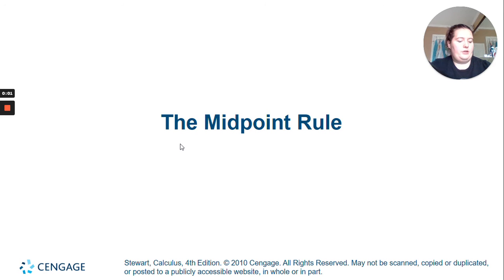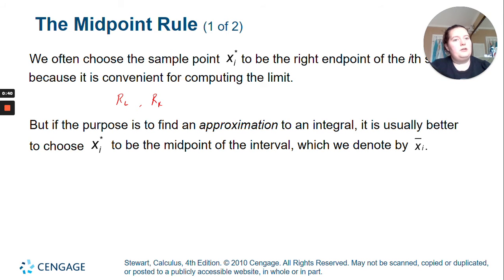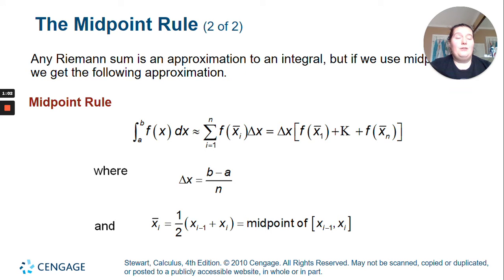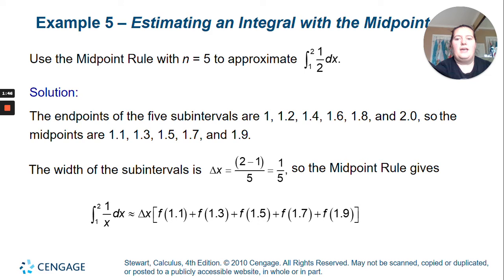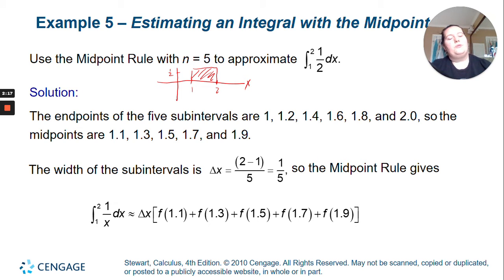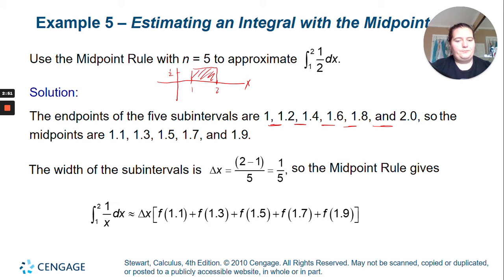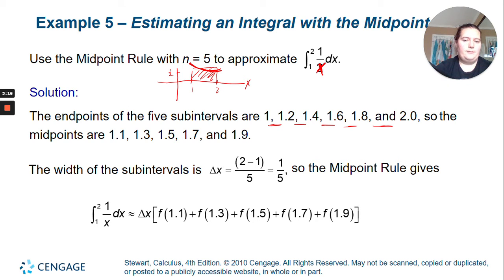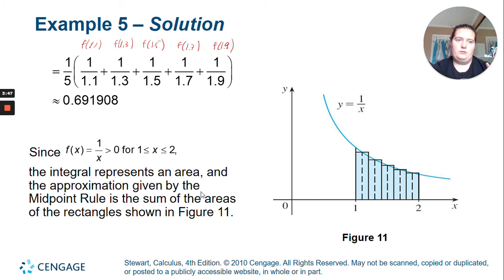Limit Definition for Evaluating Integrals